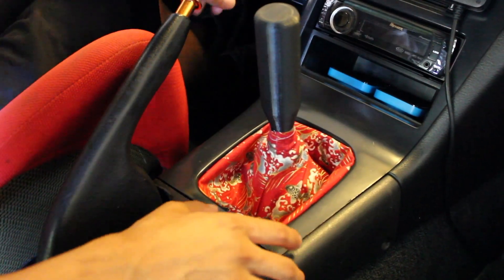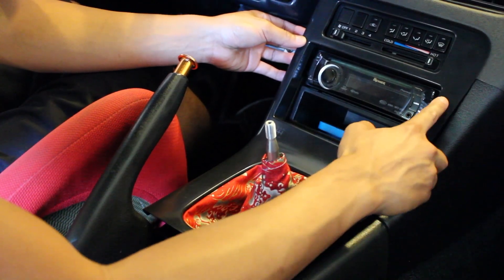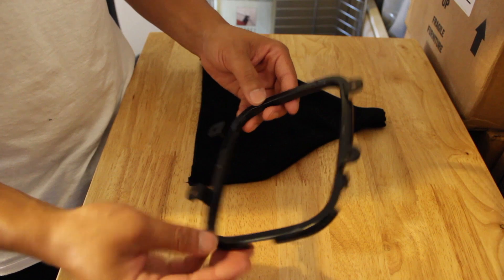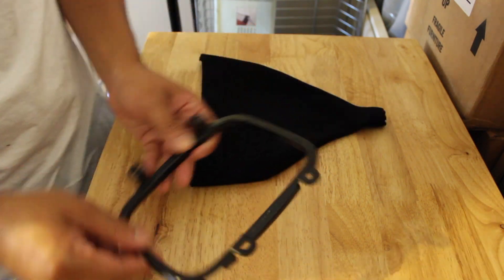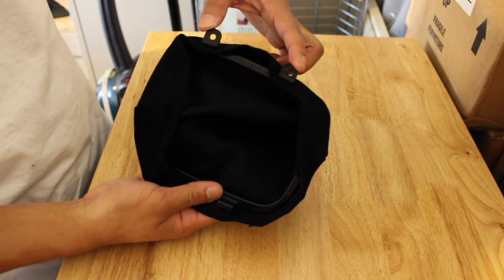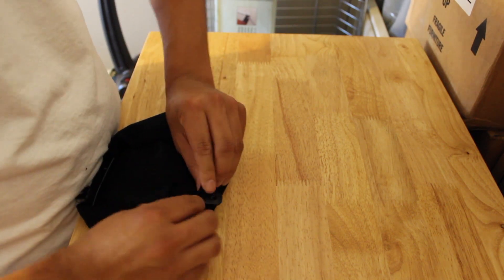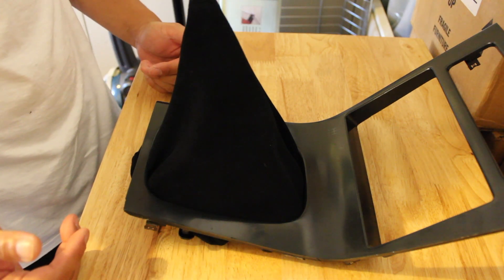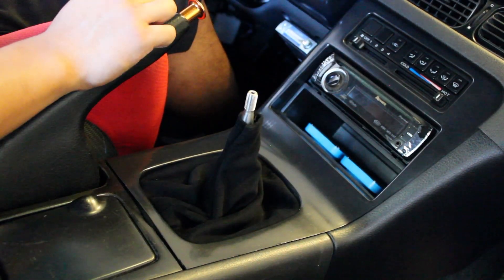Wrench-a-holics | S13 Shiftboot Install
All Black Suede S13 Shiftboot Install' For those who are having trouble installing them here you go.